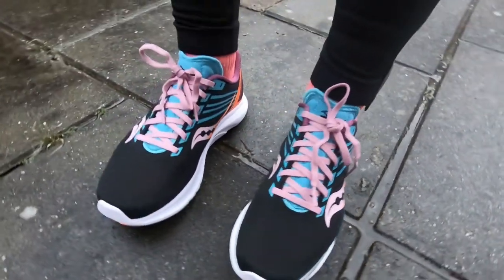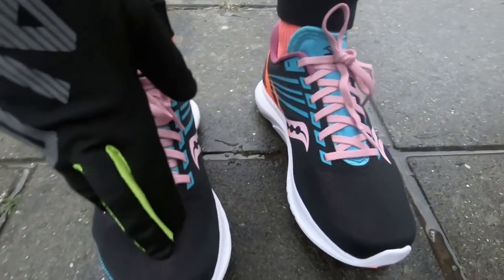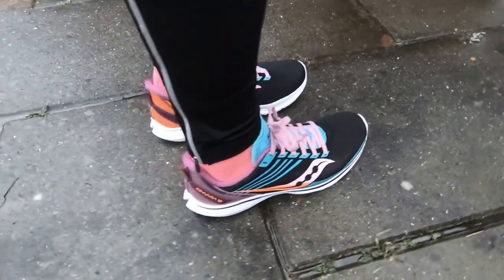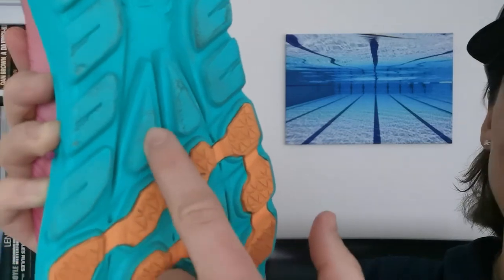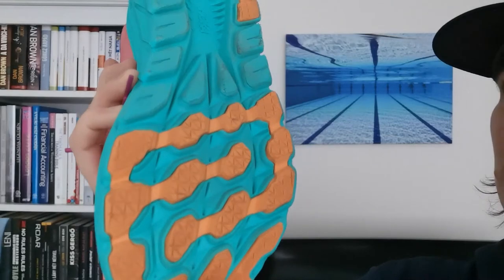Running shoe battle: Hoka Rincon vs Saucony Kinvara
06 April 2022 - Hoka or Saucony? Saucony or Hoka?